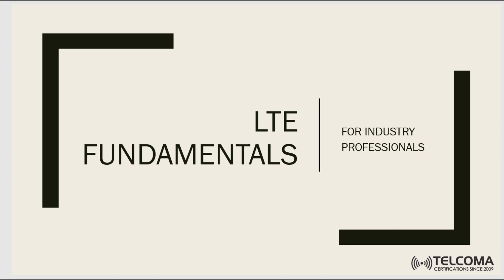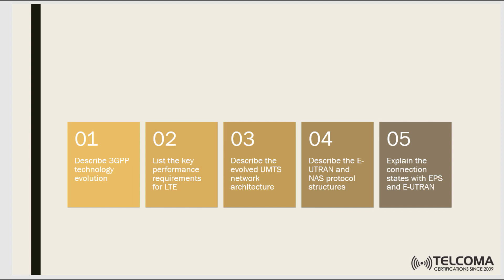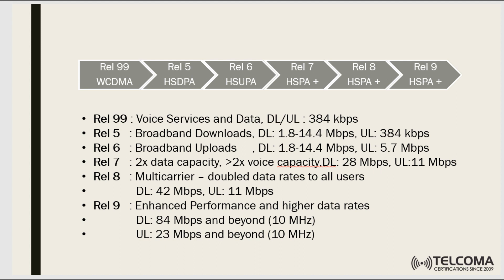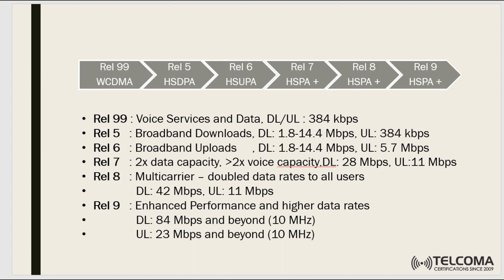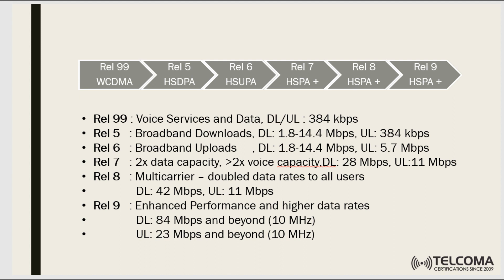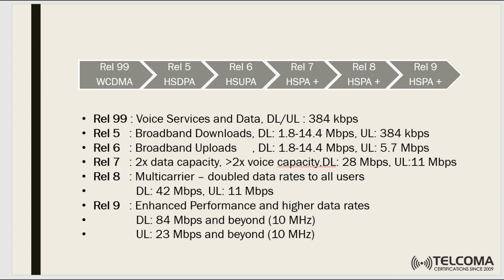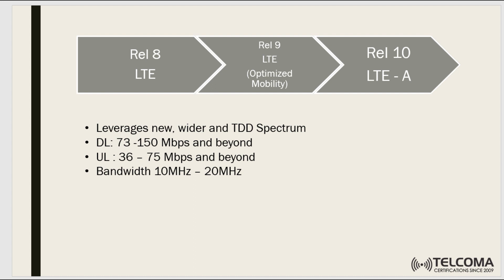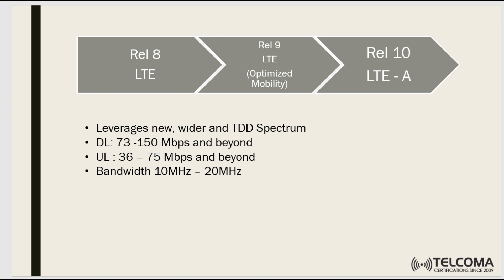Introduction to 4G LTE Technology